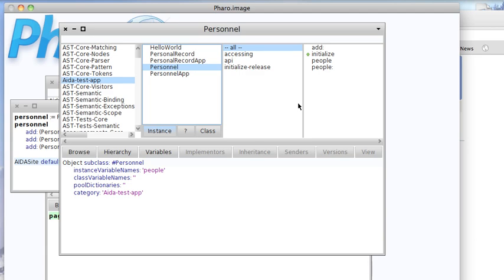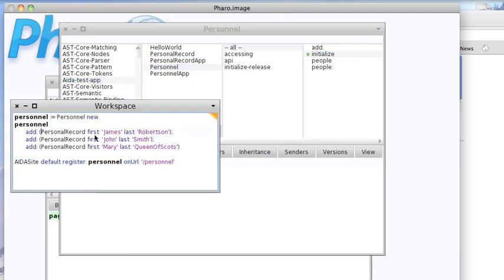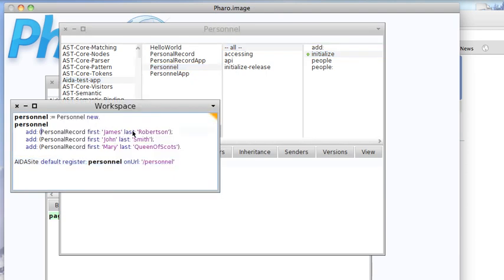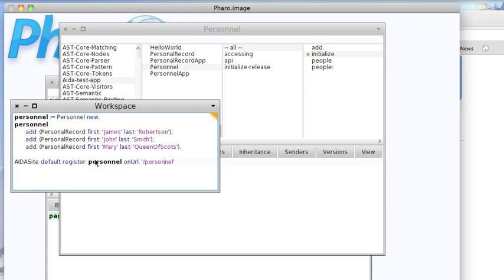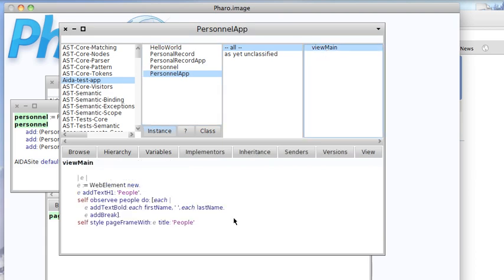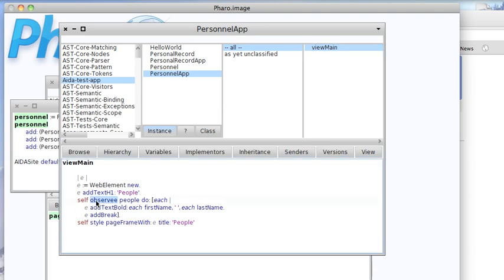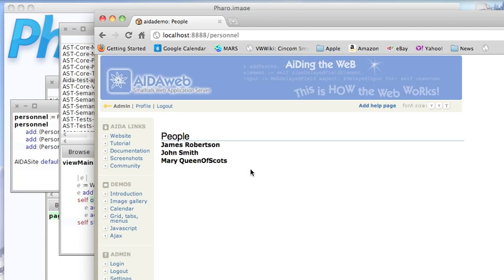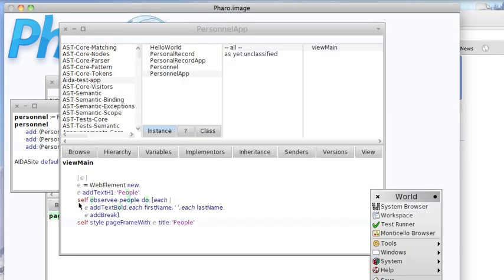ST 4U 127: AidaWeb and Domain Objects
In a normal AidaWeb application, you structure things up from your domain objects.  Today we'll look at a very simple example of that to demonstrate